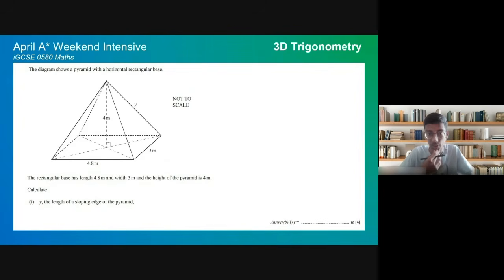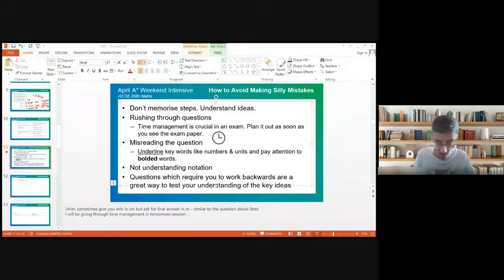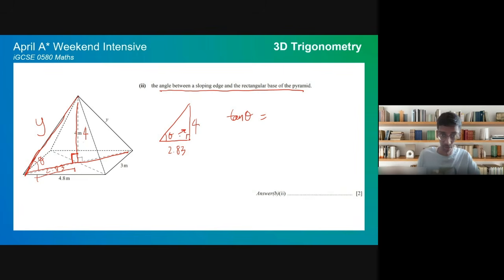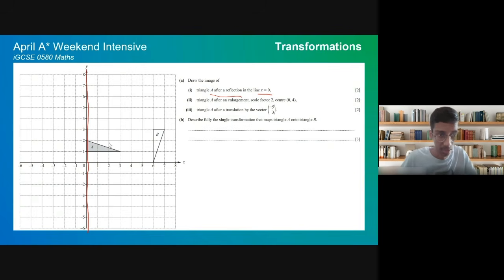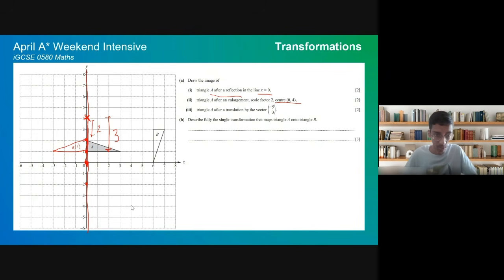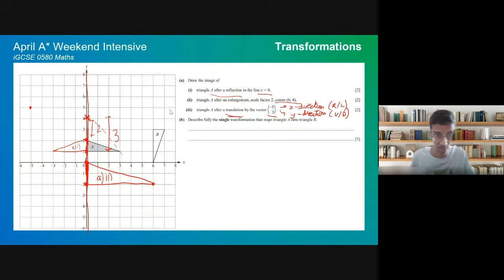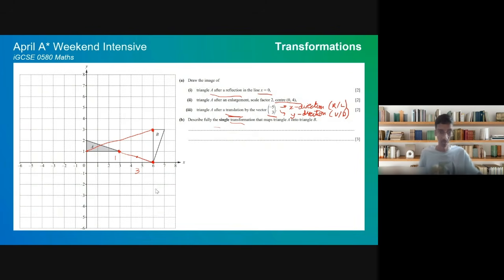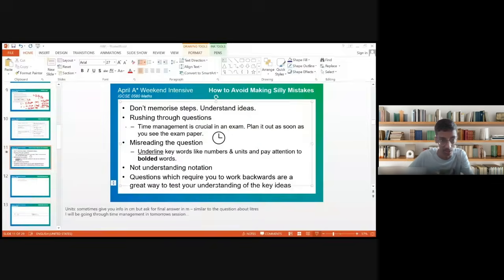The Ultimate IGCSE Maths Crash Course: Boost Your Grade Today!